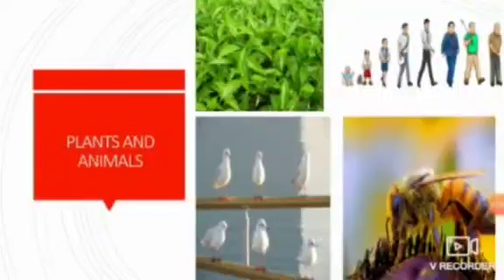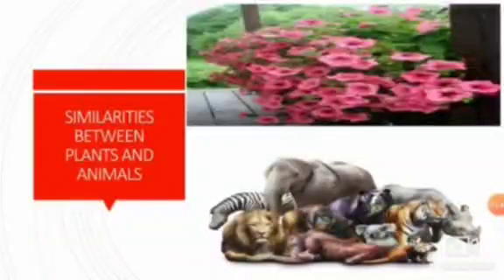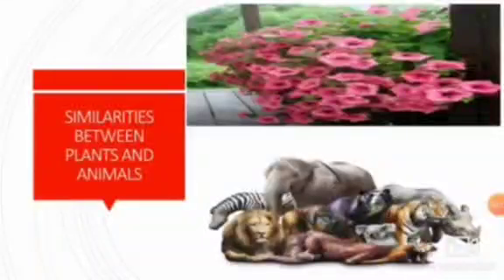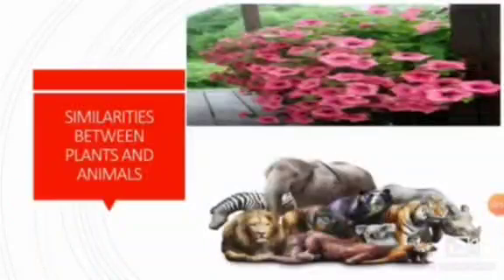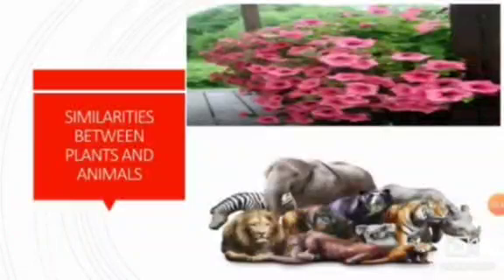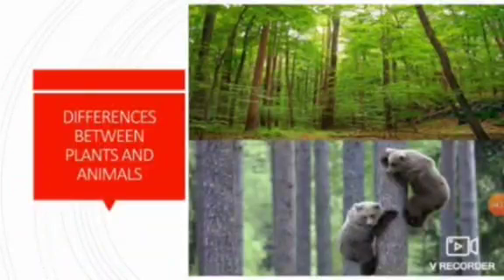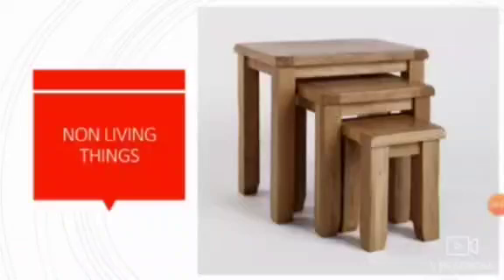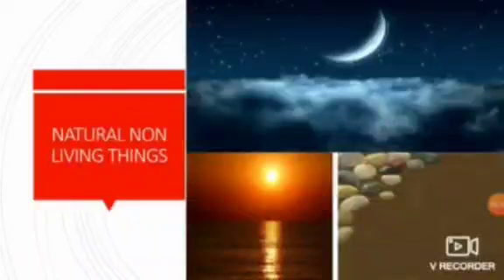PLANTS AND ANIMALS